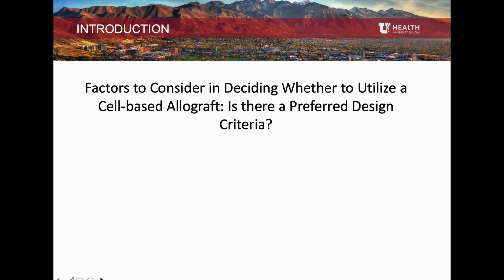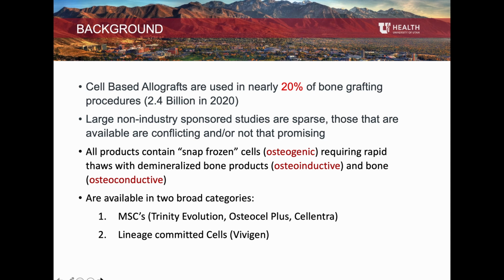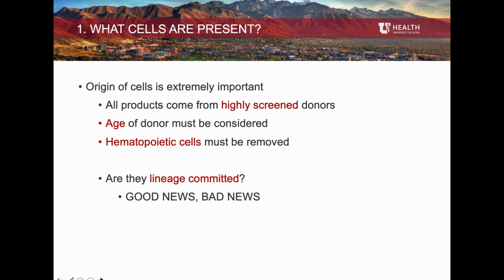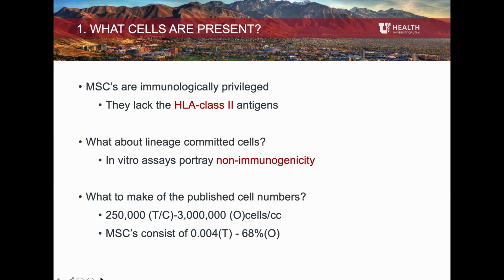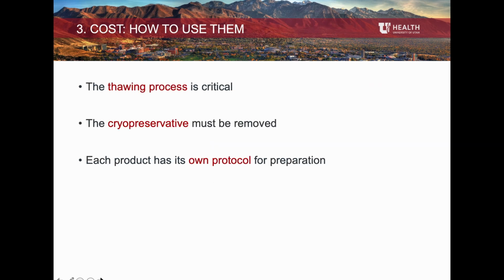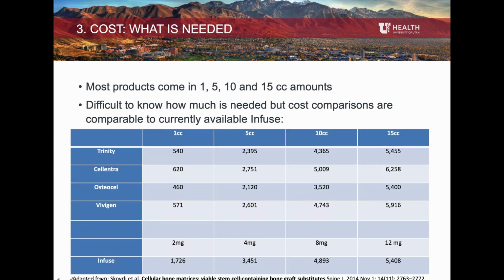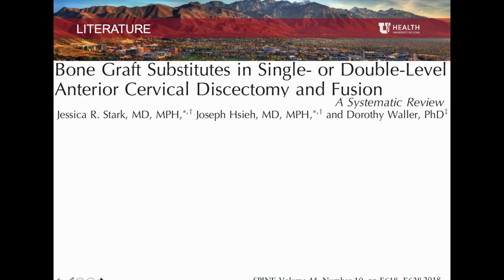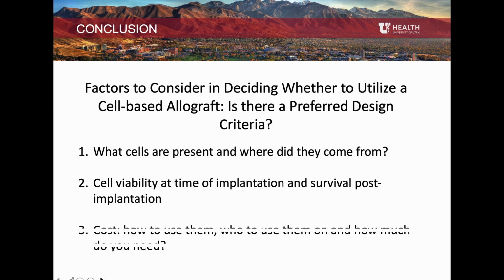Cell Based Allografts: The Science and Efficacy in Cervical Spine Surgery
Dr. Brandon Lawrence discusses over view of cell based allografts, current studies and clinical use.